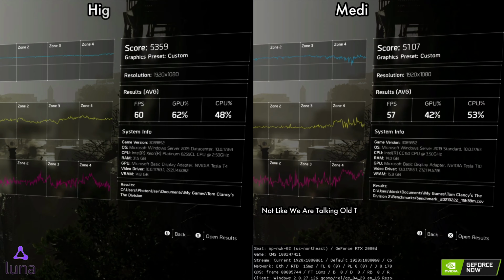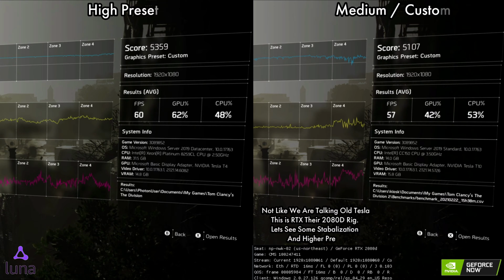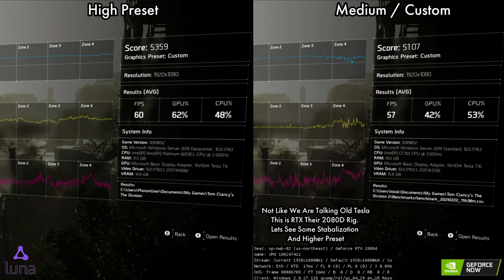Geforce Now - Amazon Luna Comparison - The Division 2 - 1080p 60fps Stream - Gameplay - Benchmarks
The Division 2 on Geforce Now and Luna compared on PC through their apps. Discussion, benchmarks and gameplay comparisons.

Amazon Links -

Time Stamps -
Intro & Performance Discussion: 0:00
Benchmarks Compared: 3:27
Gameplay Comparison: 5:08